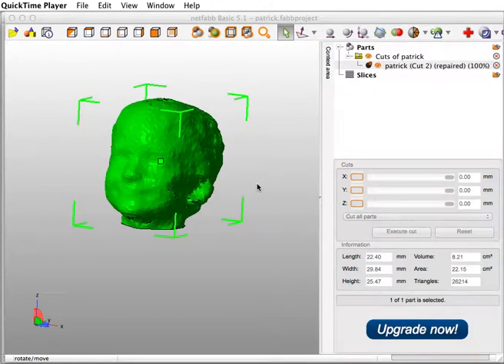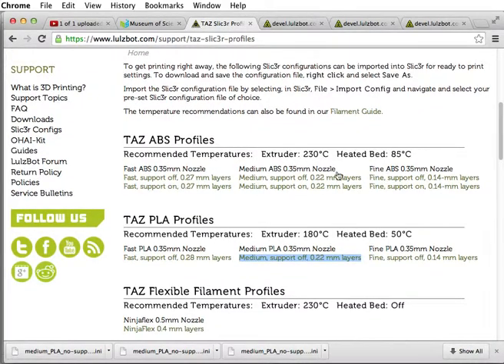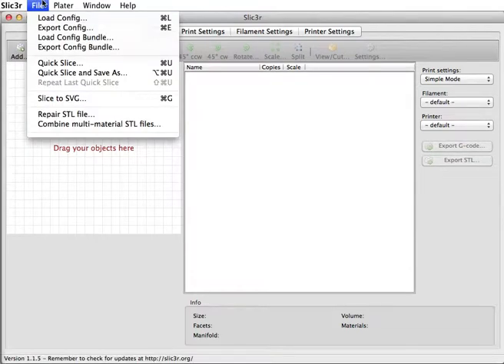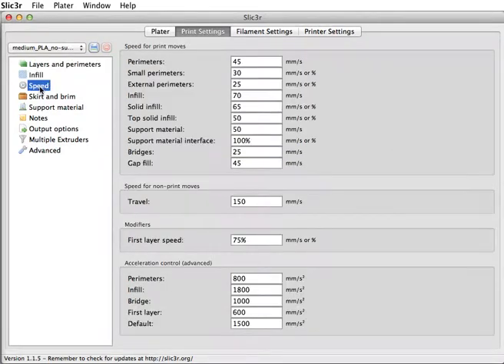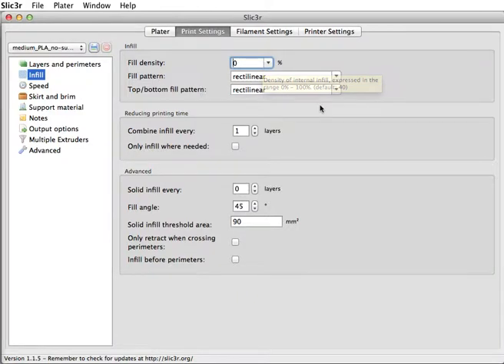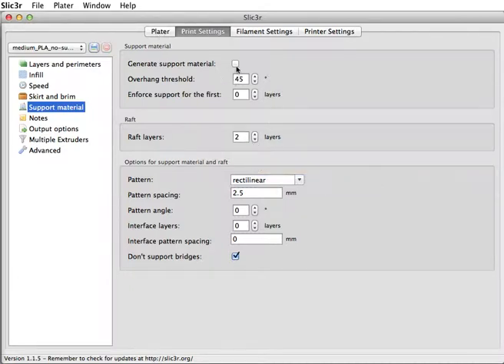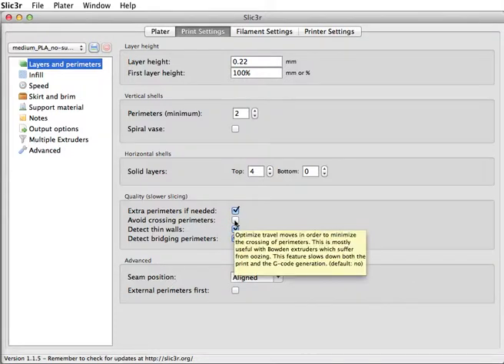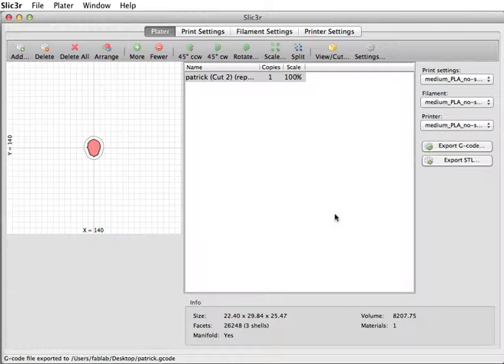Using Slic3r to generate gcode for our Lulzbot TAZ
This video briefly explains how to set up a print using the program slic3r. It's not the prettiest program out there, but it gives the most direct control over the many parameters that can be adjusted on a 3D print. I show how to change a couple of things (infill, support material) and how to speed up slicing (disabling a check for "crossing perimeters" in the layers menu). Once you export the gcode, you can save the file on an SD card and open it on the printer.